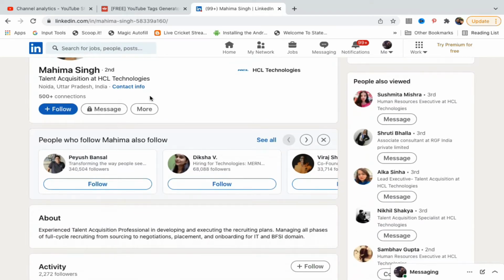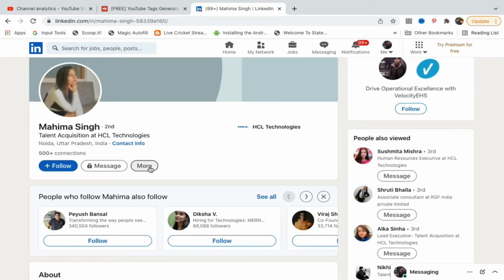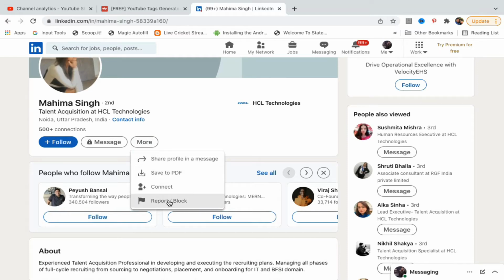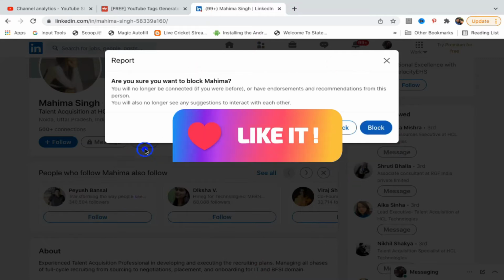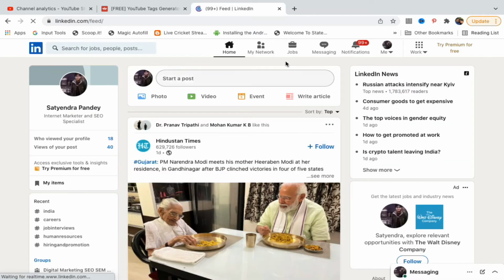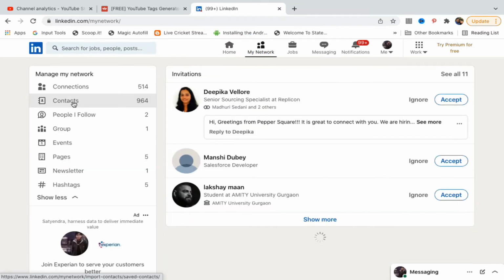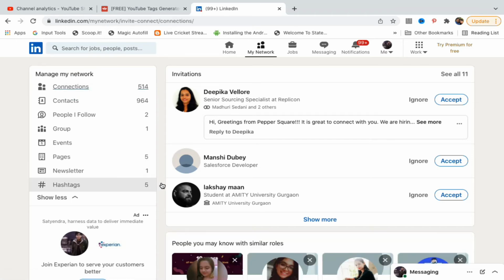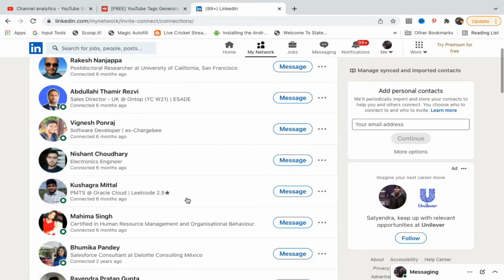How To Block Someone on LinkedIn (2022)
LinkedIn Block Learn how to block someone on LinkedIn website. You can easily block a person by going to their profile and clicking on More option. It will give you option to report or block. You can use block option to block the person.